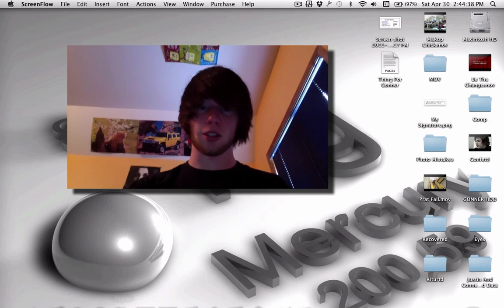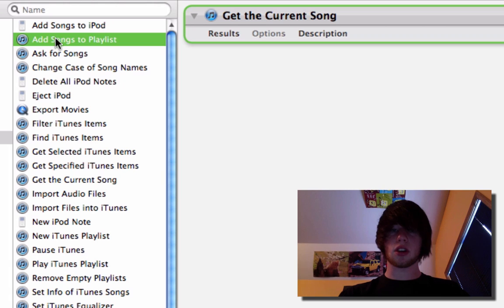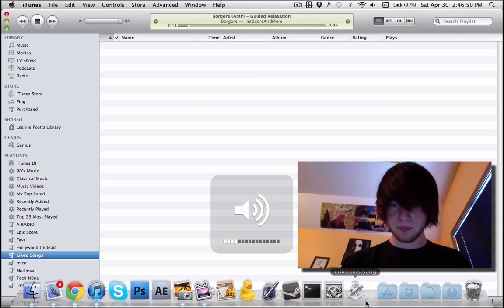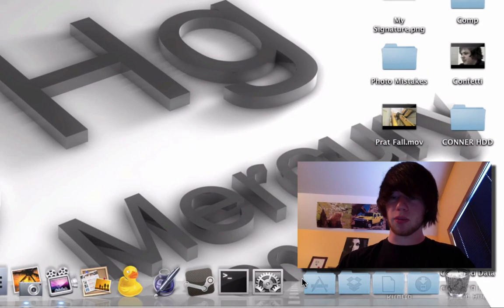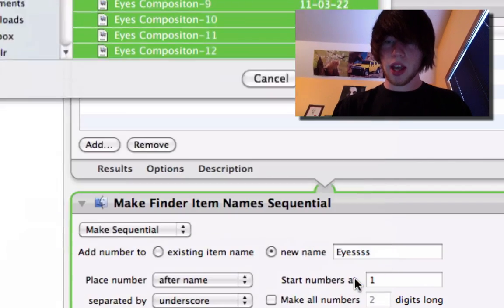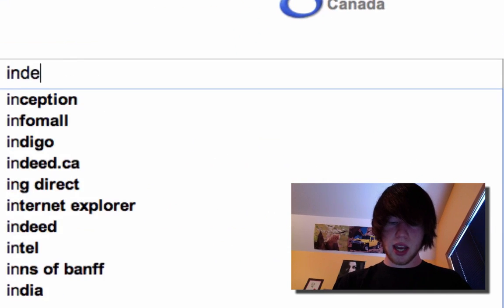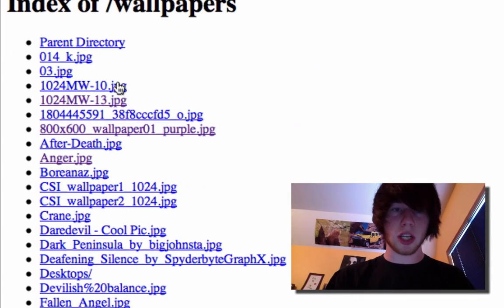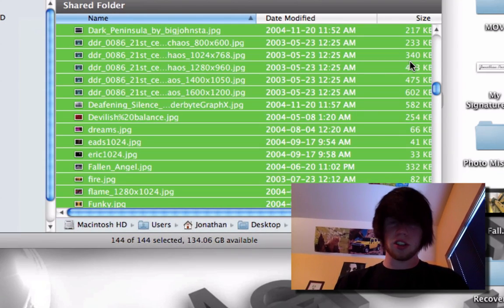How to make an Automator Workflow (Mac)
Automator is an application that comes on every mac. It allows you to preform laborious tasks in one click. like renaming a sequence of images or downloading pictures from a website or website directory. even making a simple like button for iTunes music.